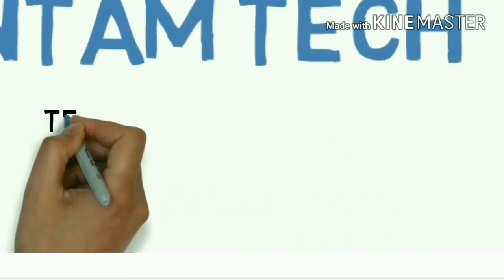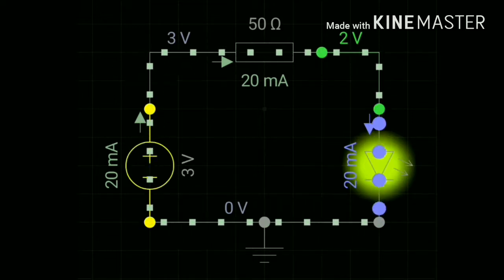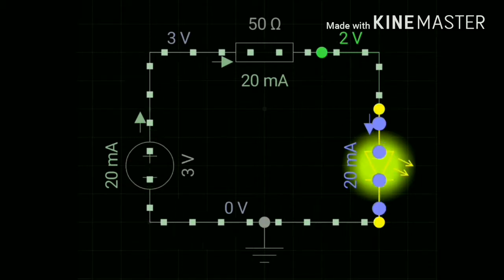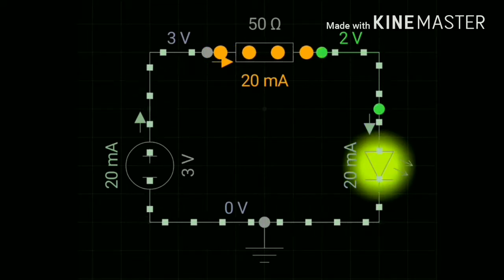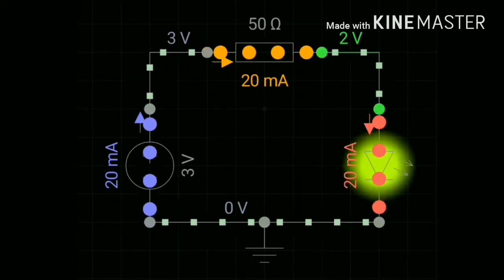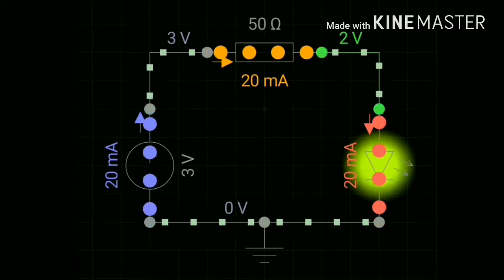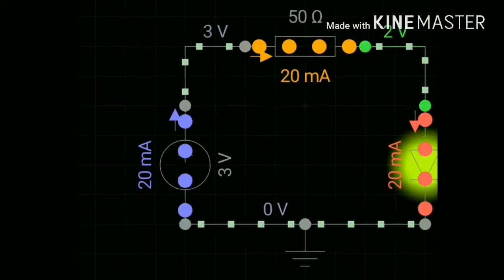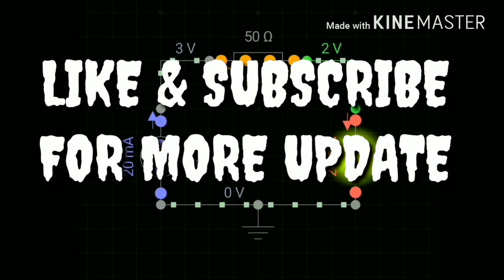led resistor calculator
led lights,
led bulb,
ledger,
led zeppelin,
led cube,
led projector,
led spinner,
led tube light,
ledisi,
ledis,
led,
led tv,
led watch,
led zeppelin immigrant,
led dance,
led animation,
led arduino,
led art,
led and lcd,
led assembly,
led adapter,
led ad,
led act,
led advertisement,
led and laser diode,
a ledger,
a led light,
a led zeppelin,
a ledger account is prepared from,
aled jones,
a ledesma,
a ledge,
a ledger line is,
a ledger nano s,
a ledger book,
led board,
led bulb making,
led bulb repairing,
led bulb circuit,
led bulb raw material,
led bulb kaise banaye,
led business,
led bulb manufacturing,
led bulb banane ka tarika,
b led course,
b led form 2017,
b led full form,
b led online 2017,
b ed nios,
b ed kya hai,
bl ed course ki jankari,
b led entrance exam date 2017,
bl ed course ke baare mein bataye,
bledar,
led chaser,
led clock,
led circuit,
led controller,
led connection,
led clock fan,
led car,
led cabinet,
led cover,
c-led tanki,
corsa c led,
prius c led,
studio c ledge,
opel corsa c led,
corsa c led lights,
vectra c led,
corsa c led dash,
m c ladies,
james c ledford,
led diode,
led driver,
led dupatta,
led design,
led decoration,
led dance floor,
led diy,
led dj,
led drl,
d led course,
dled nios,
dled assignment,
d led study,
d led registration,
d led book,
d led information,
d led lecture,
d led training,
dled bengali,
led experiment,
led edit,
led expo,
led earphones,
led effects,
led edit 2014,
led edit software,
led emergency light,
led expo 2017,
led electronics,
e ledger,
e ledger in gst,
e ledger iocl,
eledger indian oil,
e ledger iocl login,
e ledger sap,
eledger ioc,
e led zeppelin,
e lendove zemren,
ditelindja e ledri vula,
led fidget spinner,
led flasher,
led full form,
led for bike,
led floor,
led focus light,
led fan clock,
led frame,
led fitting,
led flash,
www f ledis,
opel astra f led,
w w e ladies,
ww f ladies,
astra f led,
www f ledish,
ann f. ledesma,
led zeppelin f,
led f,
f150 led,
led gate,
led graphics,
led glow,
led glass,
led guitar,
led gadgets,
led game,
led generator,
led graphics video,
led gadi,
opel astra g led,
l g led tv,
astra g led,
moto g led,
harry g lederhosen,
astra g led tuning,
tony g lederer,
open g led zeppelin,
6th gen led,
l g led,
led headlight,
led headlight for bike,
led hacks,
led halogen,
led hindi,
led helmet,
led headlight for car,
led headlight bulb for bike,
led headlights india,
led headphones,
h ledger letlive,
h ledbetter,
astra h led,
astra h led lights,
letlive h ledger live,
opel astra h led,
letlive h ledger lyrics,
led zeppelin h,
h.d.d led,
sylvania pulse led h/l kit,
led in hindi,
led indicator,
led in bike,
led in car,
led ideas,
led indicator lights for bike,
led in series,
led india,
led illusion,
led in activa,
i led tv,
i led three lives,
i led you like a bride,
i led three lives full episodes,
i ledena i medena tose proeski,
i led that man to the lord right there,
i led woodpecker,
i led 3 lives,
i led zeppelin,
i left,
led jhalar,
led jhumar,
led jacket,
led jhalar banana,
led ja,
led jhalar repair,
led jhalar banane ka tarika,
led jhar light,
led jhalar design,
led jhalar banane ki vidhi,
j_ledri,
j lederman 100,
astra j led,
brandon j ledezma,
karen j ledezma,
opel astra j led,
may j lee,
brandon j ledesma,
led j dee,
j rockett led boots,
led kaise banaye,
led kannala,
led keyboard,
led ka full form,
led kit,
led ko,
led kaise banate hai,
led kaise banti hai,
led ko phone se kaise connect kare,
led keychain,
k ledecky swimmer,
k lede,
k ledecky,
k ledecky world record,
k ledlow,
k led spotlight,
kled top,
k ledecky rio,
lost with k ledger,
astra k led,
led light for bike,
led lamp,
led light making,
led light repair,
led light bar,
led light decoration,
led lite,
led light for car,
led light kaise banaye,
l led zeppelin,
l led on arduino uno,
cree xp-l led,
green l led headlight,
green-l led,
cree xm-l led,
led l,
led zeppelin l,
ledri vula l,
led monitor,
led manufacturing,
led mirror,
led mapping,
led music,
led machine,
led mobile,
led movie,
led market in delhi,
led making business,
m led morimoto,
m led projector,
m ledger,
m ledger login,
m led chip flip mod,
m ledda,
angel m ledezma,
enthoo pro m led,